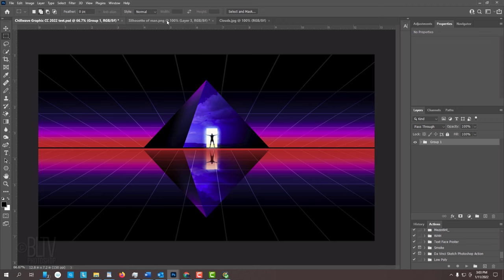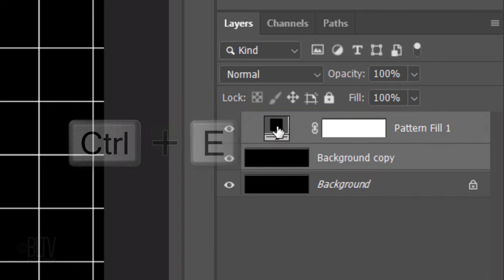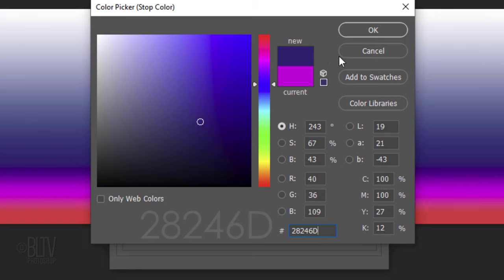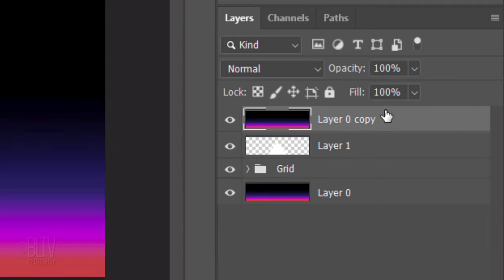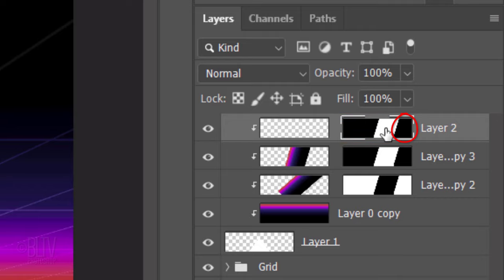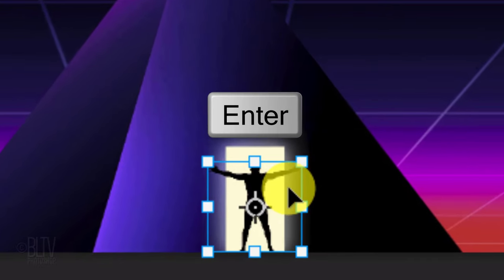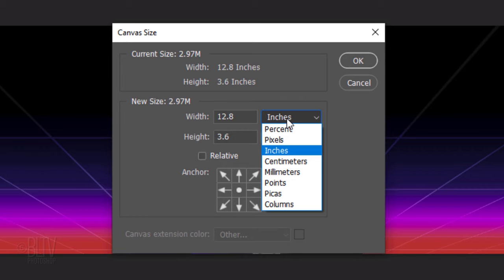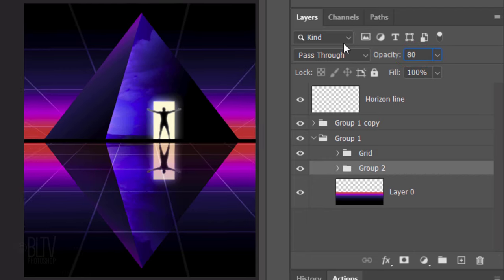How to Create a Retro, CHILLWAVE Graphic in Photoshop.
Photoshop 2022 tutorial showing how to create a haunting, retro, Chillwave graphic. Chillwave is a music and art microgenre that emerged in the late 2000s. It loosely emulates 1980s electropop while engaging with notions of memory and nostalgia.

Track: "Heartflame"